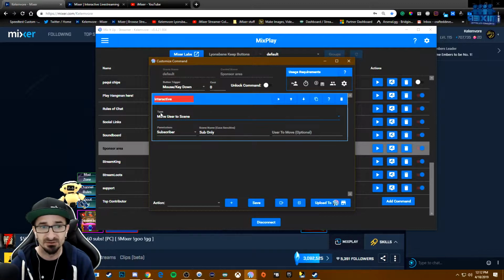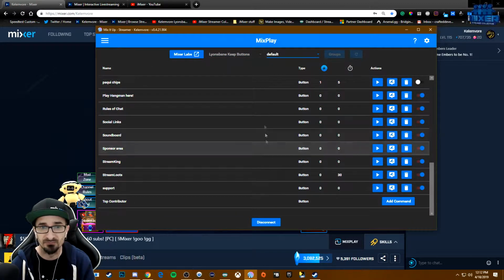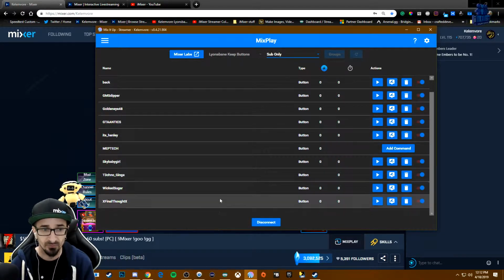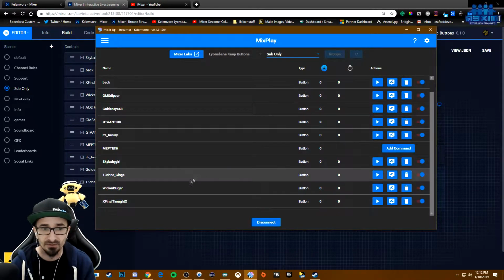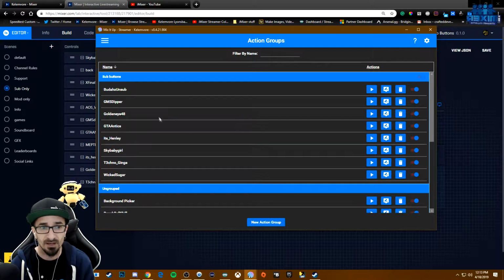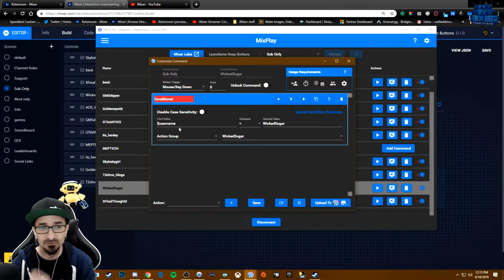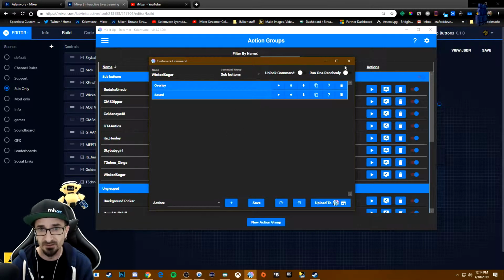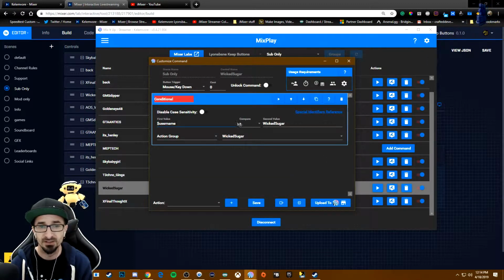Sub Only Board Tutorial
Tutorial on how to create a Sub only MixPlay Board using the Mixer Dev Lab and MixItUp Bot.
Instructions on how to create buttons that your subs only have access to and only available to the specified subscriber!

Join us in our StreamCentric Discord and join the Streamer University today for more information and get help with your most commonly asked questions that deal with streaming
Also to get support for the app please join the Mix It Up App discord